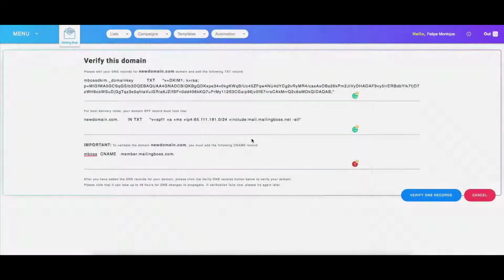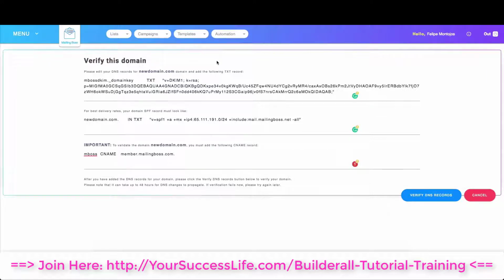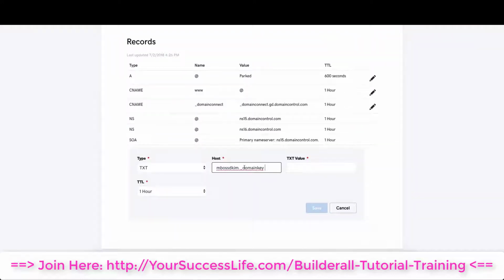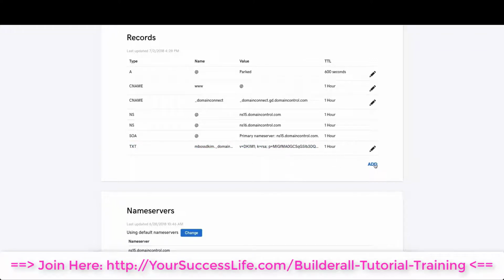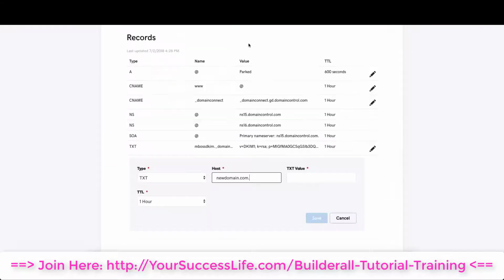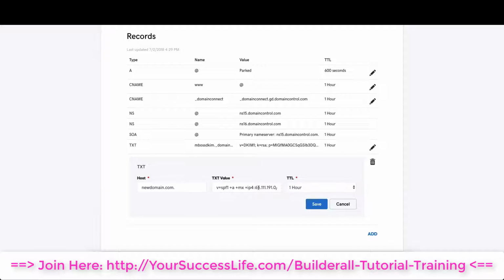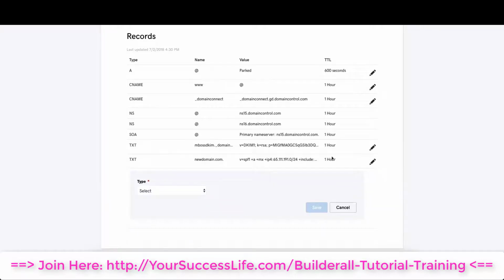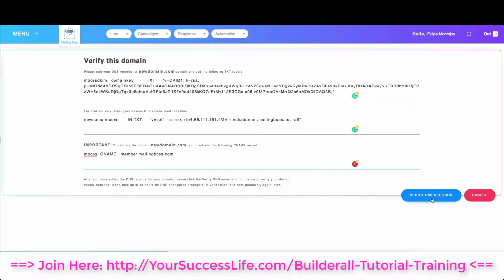Builderall Tutorial 17 - Mailingboss Autoresponder: connect an external domain to mailingboss